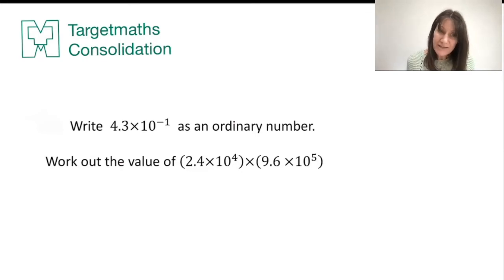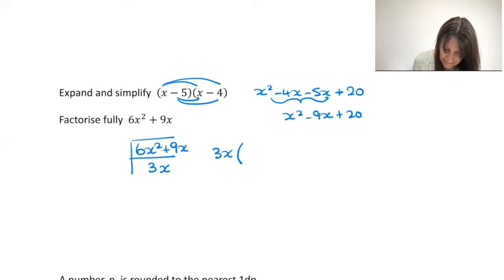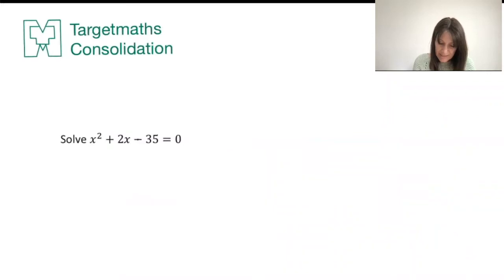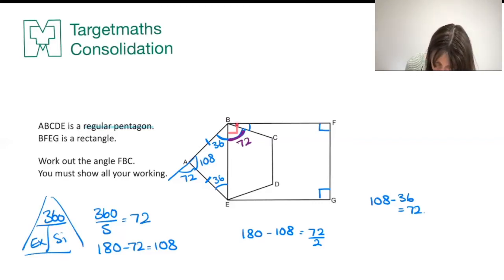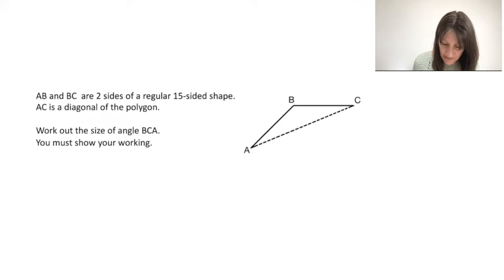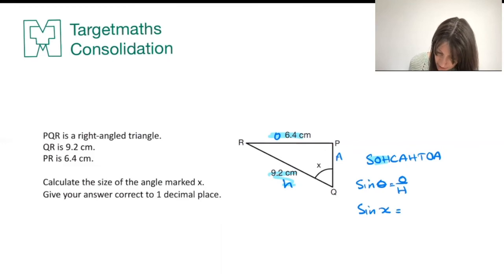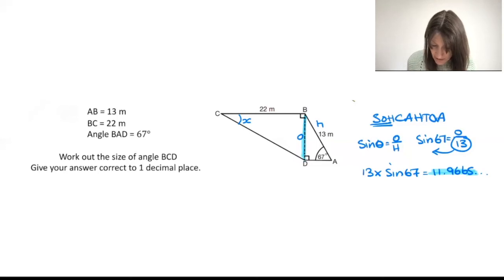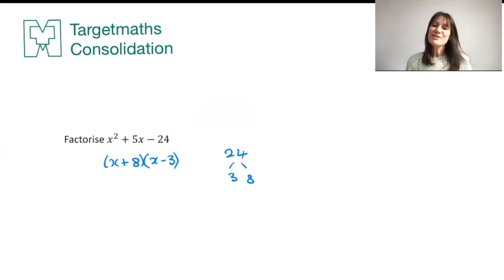Lesson 13 – Final Assessment | GCSE Maths | Resit Maths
Test your understanding with a full set of exam-style questions covering the course.

📄 Download the worksheet for this lesson here, use it to practise alongside the video and check your understanding